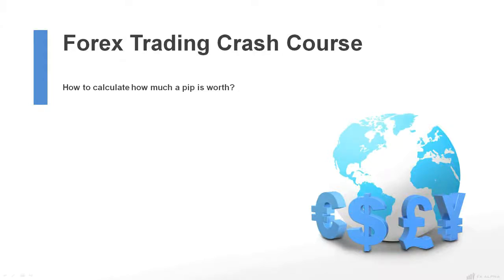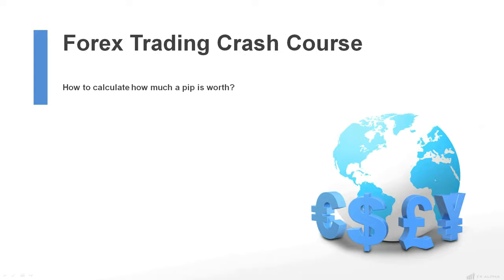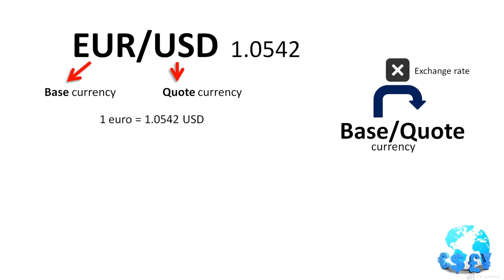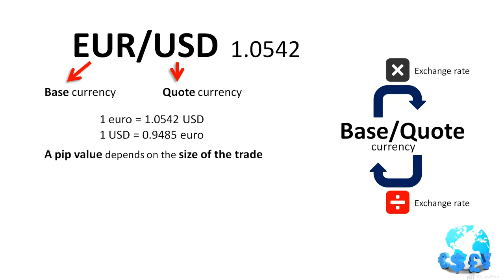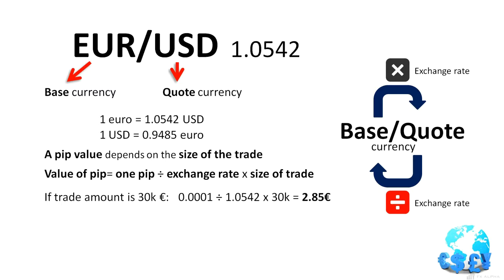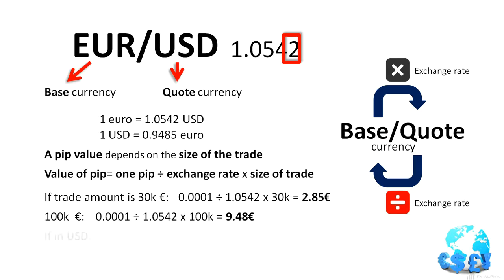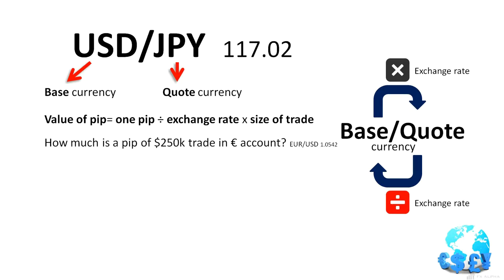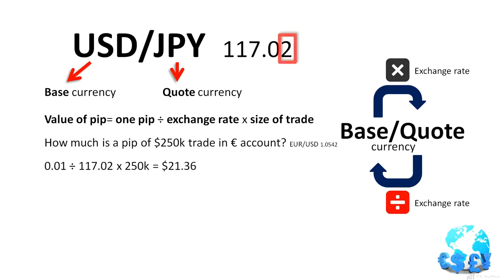How to calculate value of a PIP❗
In this video you are going to learn the value of a pip , it's effects and how to apply it perfectly as a reward in your trades .